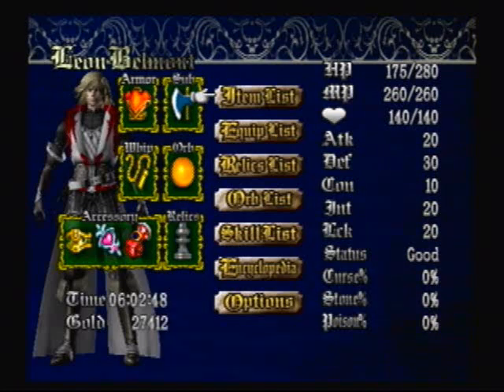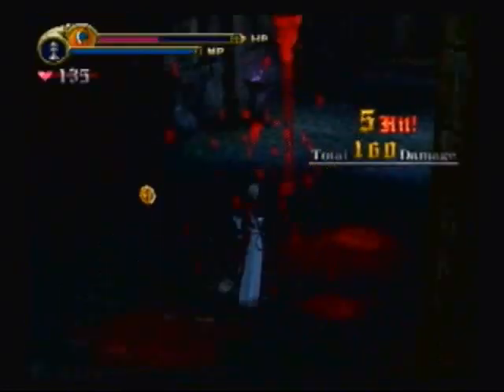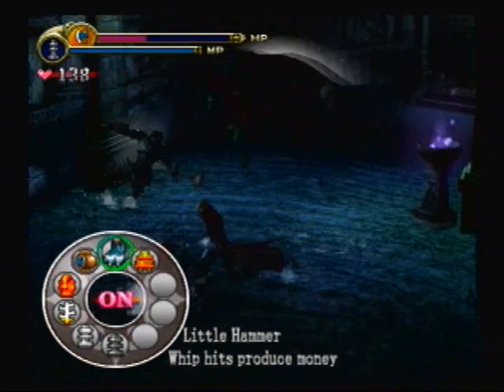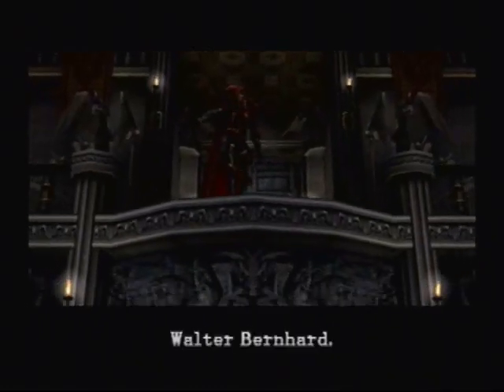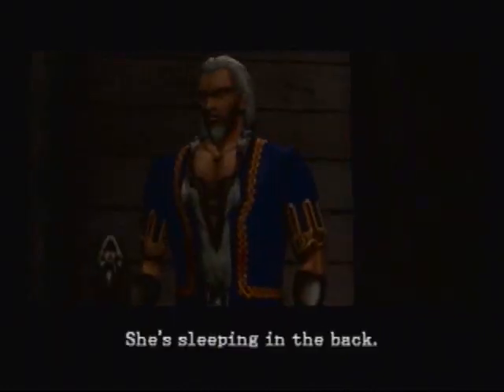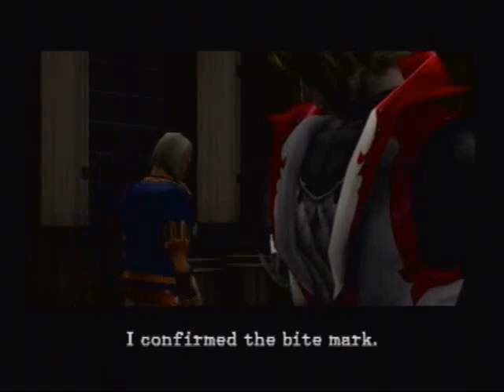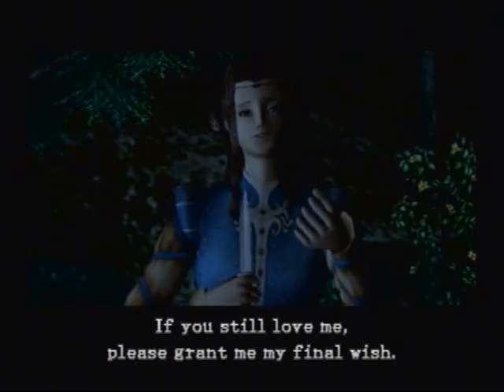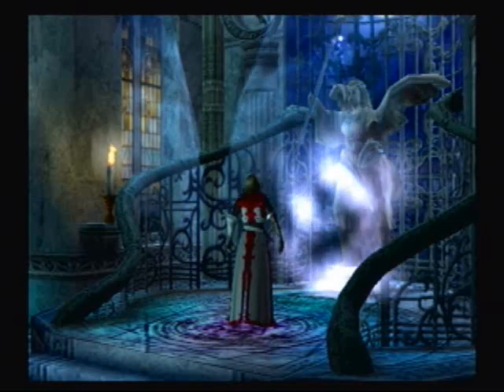Let's Play Castlevania: Lament of Innocence #13 - Vampire Killer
The Whip of Alchemy can gain tremendous power.  However, in order to gain it, one must use it on one who has been corrupted by a vampire, and it has to be a loved one it targets.  Whatever it takes to defeat Walter, that's for sure.  Game made and published by Konami.